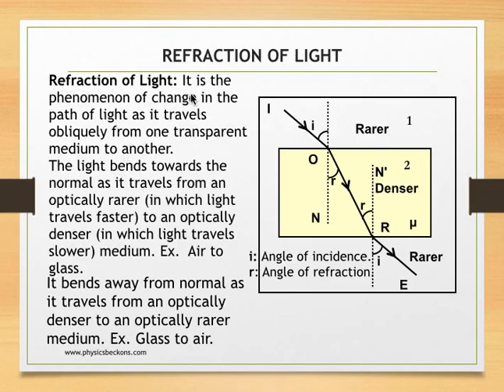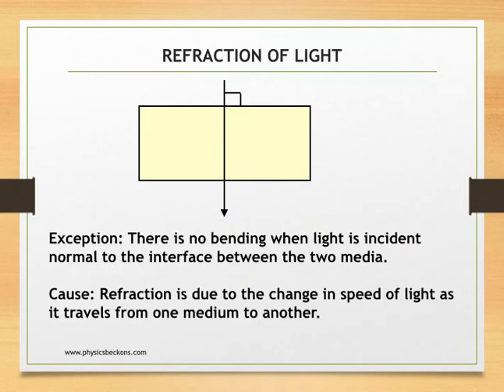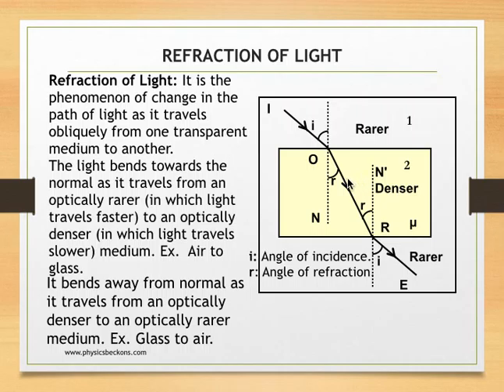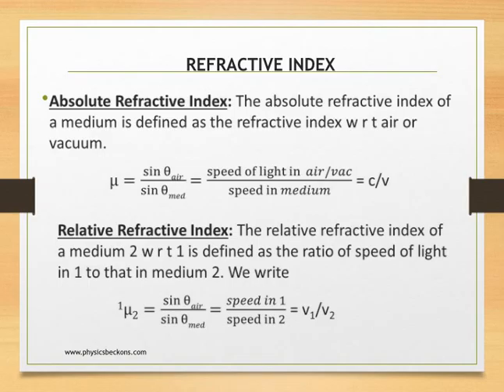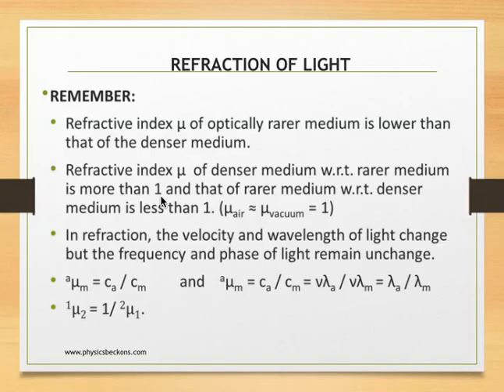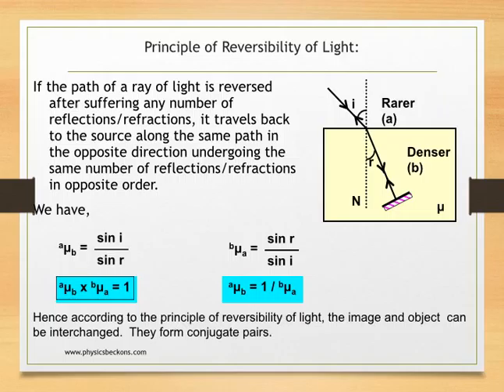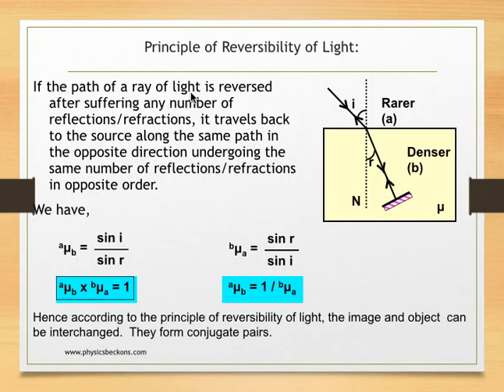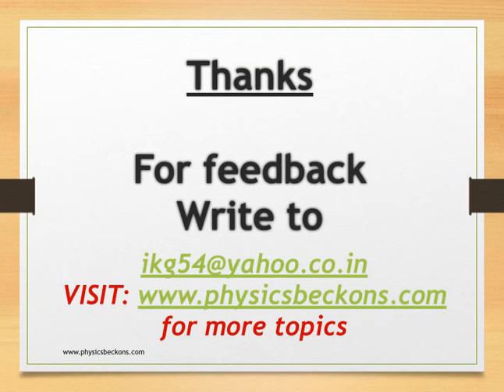REFRACTION OF LIGHT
REFRACTION OF LIGHT: The video describes the phenomenon of refraction, Laws of refraction and reversibility of light.